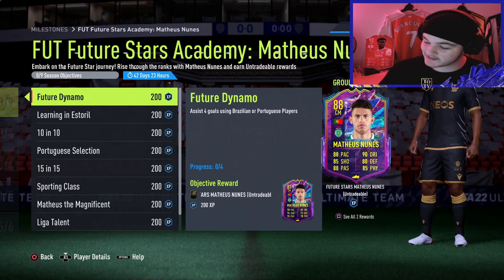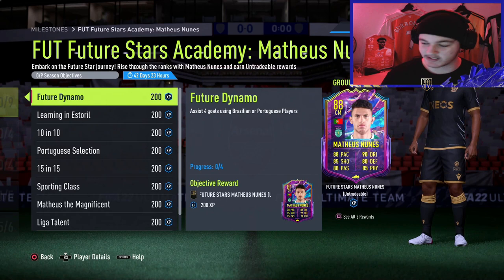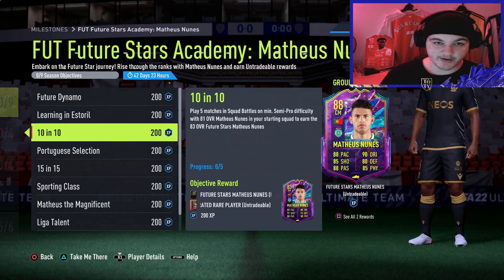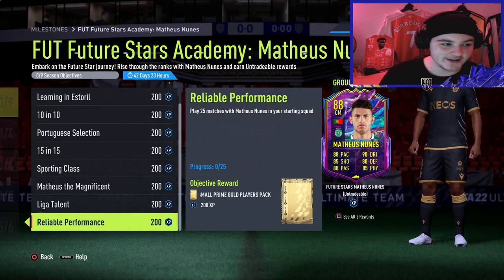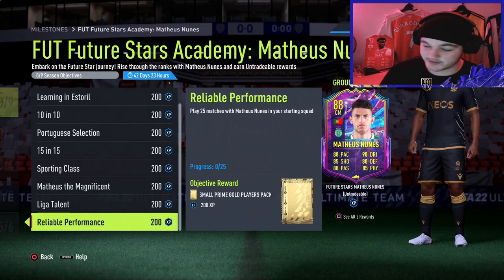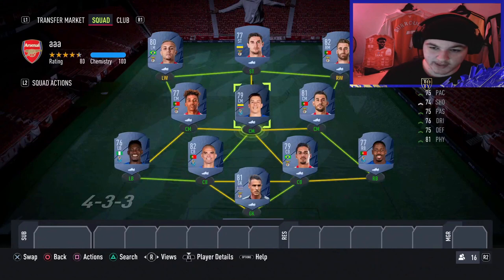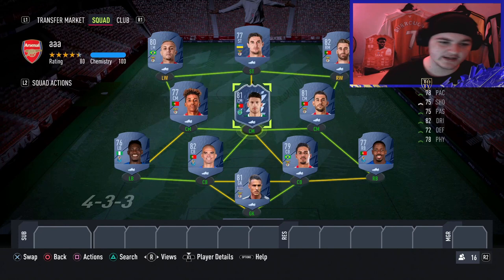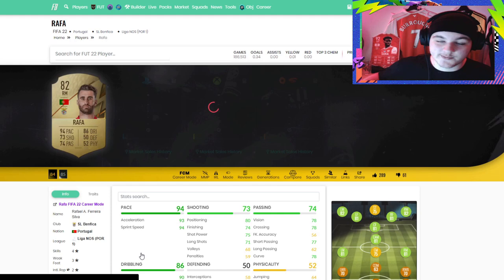HOW TO COMPLETE FUTURE STARS MATHEUS NUNES OBJECTIVES FAST! - 88 Matheus Nunes Objective - FIFA 22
HOW TO COMPLETE FUTURE STARS MATHEUS NUNES OBJECTIVES FAST! - 88 Nunes Objective - FIFA 22

Yes lads! Today we go over the new future stars Matheus Nunes Objective, I give my tips, tricks, and also have a squad builder you can use to help you out! Hope you all enjoyed!

88 FUTURE STARS MATHEUS NUNES OBJECTIVES -

FUTURE DYNAMO - Assist 4 goals using Brazilian or Portuguese Players

LEARNING IN ESTORIL - Score 6 goals using 81 OVR Future Stars Matheus Nunes

10 IN 10 - Play 5 matches in Squad Battles on min. Semi-Pro difficulty with 81 OVR Matheus Nunes in your starting squad to earn the 83 OVR Future Stars Matheus Nunes

PORTUGUESE SELECTION - Assist 5 goals using Portuguese players in Squad Battles on min. Semi-Pro difficulty with 83 OVR Matheus Nunes in your starting squad.

15 IN 15 - Play 7 matches in Squad Battles matches on min. Professional difficulty with 83 OVR Future Stars Matheus Nunes in your starting squad to earn the 85 OVR Future Stars Matheus Nunes

SPORTING CLASS - Assist using Primera Liga players in 4 separate Squad Battles matches on min. Professional difficulty with 85 OVR Matheus Nunes in your starting squad

MATHEUS THE MAGNIFICENT - Score 5 goals in Squad Battles matches on min. Professional difficulty using 85 OVR Future Stars Matheus Nunes

LIGA TALENT - Play 12 matches in Squad Battles matches on min. Professional difficulty with 85 OVR Future Stars Matheus Nunes in your starting squad

RELIABLE PERFORMANCE - Play 25 matches with Matheus Nunes in your starting squad

Other titles:

Future Stars Matheus Nunes Objectives FIFA 22
88 Future Matheus Nunes Player Review
Future Stars Matheus Nunes FIFA22